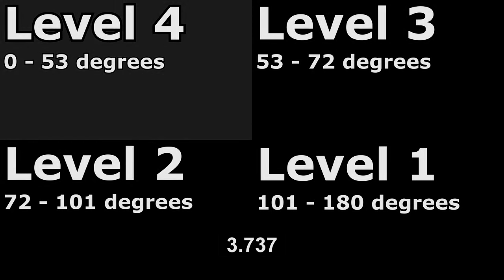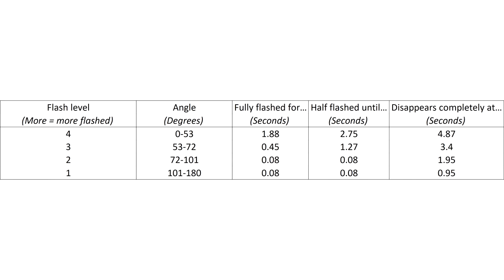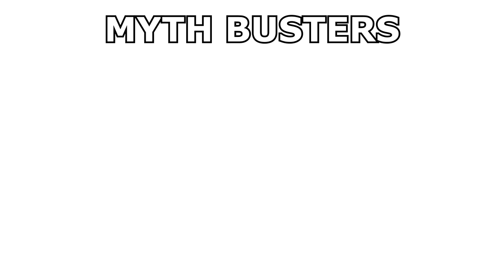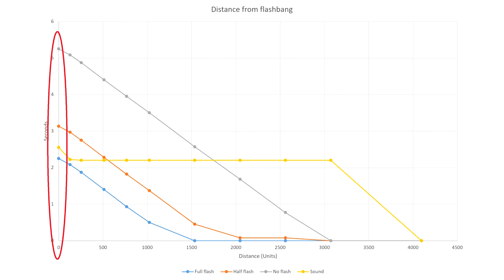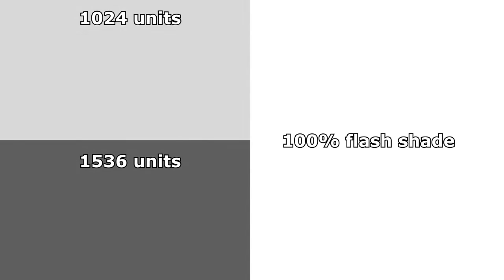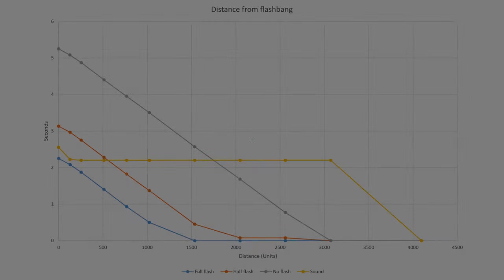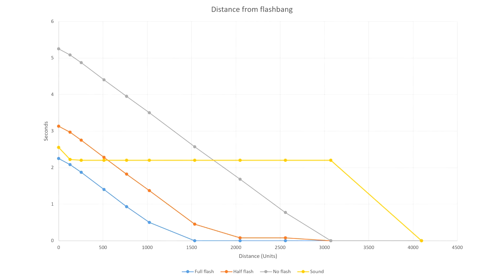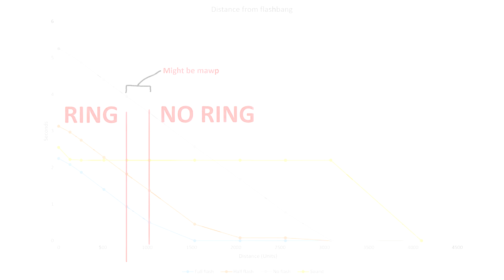Where Flashbangs flash and bang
How do flashbangs work? Time to find out, once and for all.

0:17 - Angles @ 256 units
1:41 - Over the top elaboration of tiny point you don't care about
2:10 - Useful stats and examples for angles
2:51 - Vertical angles
3:06 - Sound effect VS angle
3:16 - Scoping?
3:21 - Aspect ratio?
3:30 - Distance
5:33 - Subscribe

● PC Specs: Ryzen 1800X, 32 GB RAM, Geforce 1080